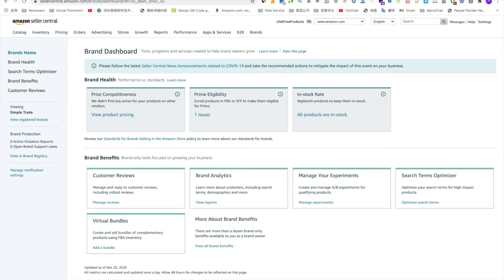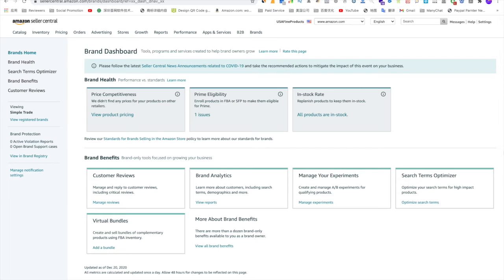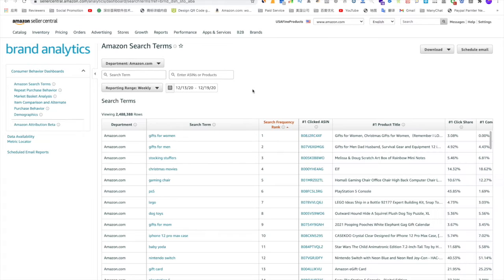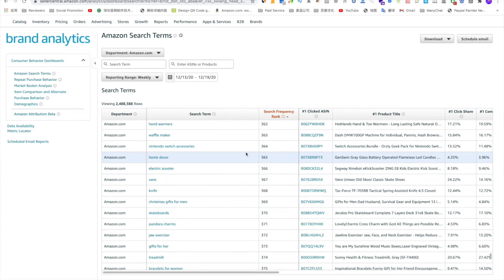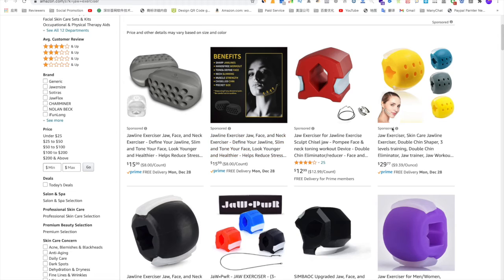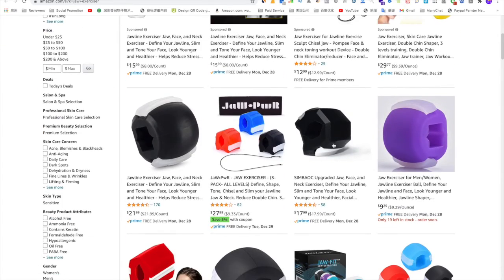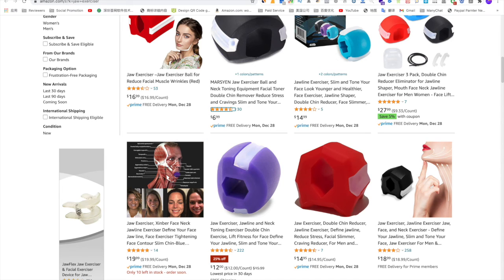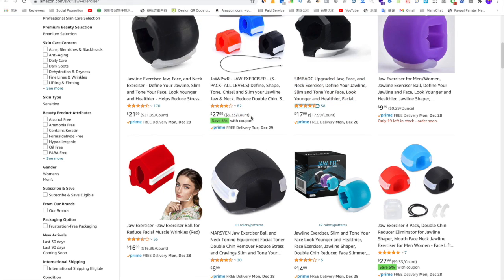1 4 Simple Rules to find niche products on Amazon that will make you millions in profit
4 Simple Rules to find niche products on Amazon that will make you millions in profit